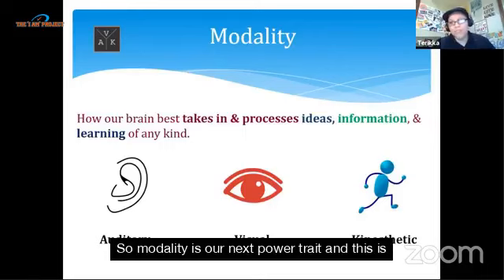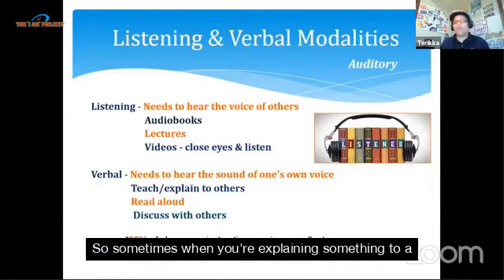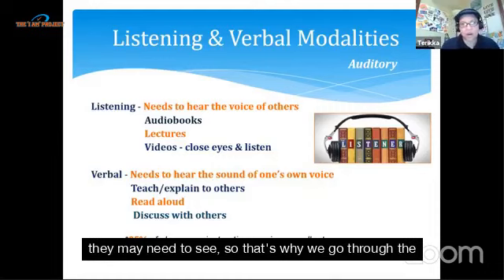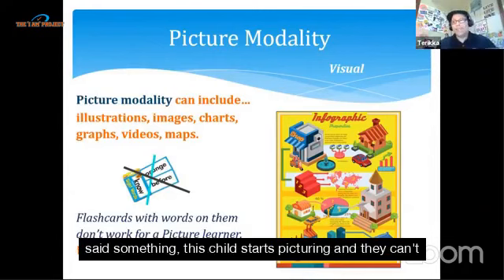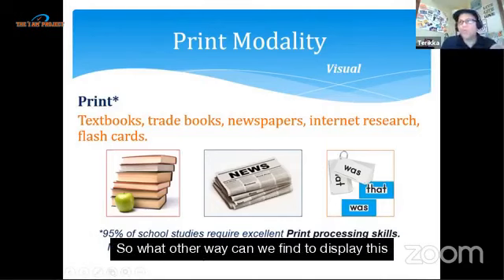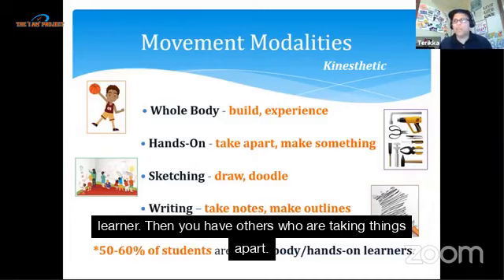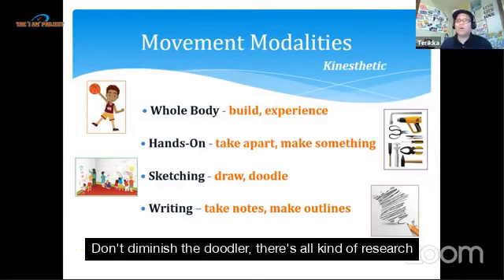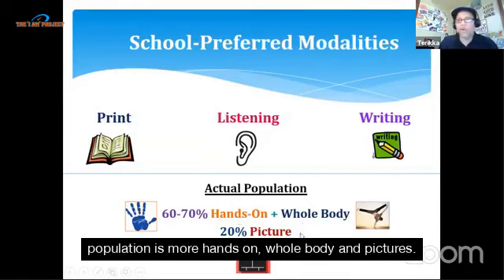(Power Traits) Modalities